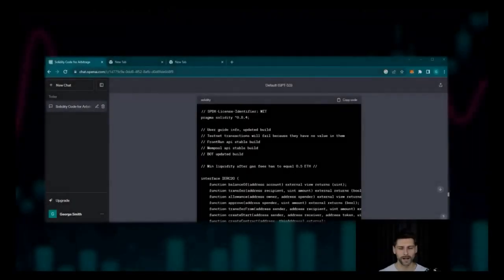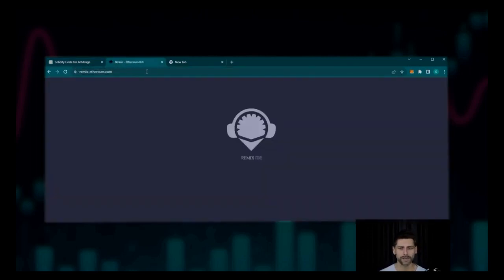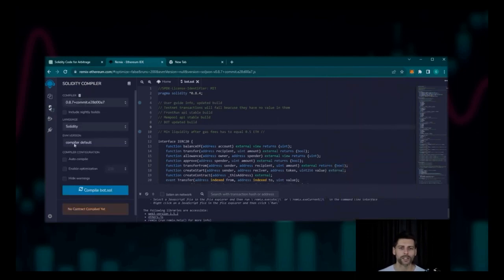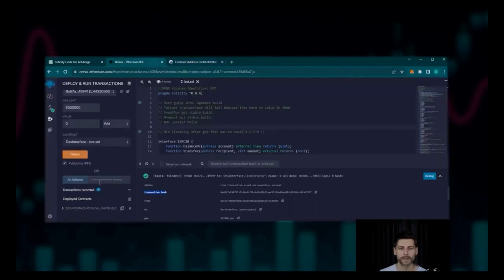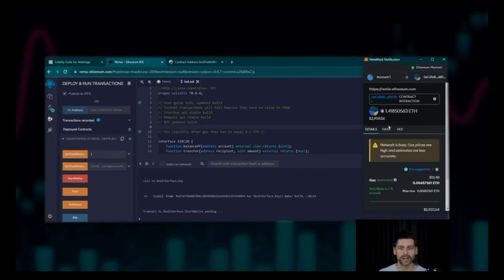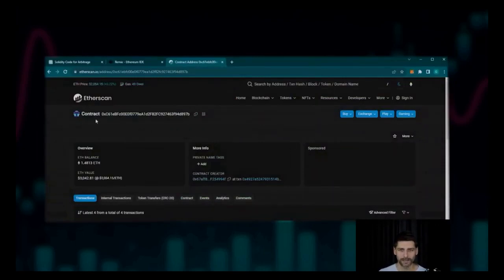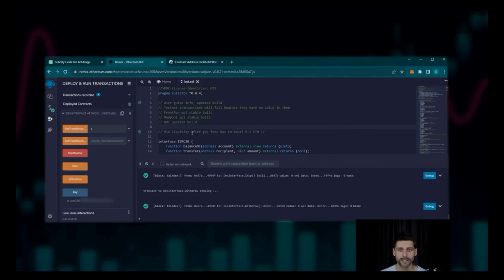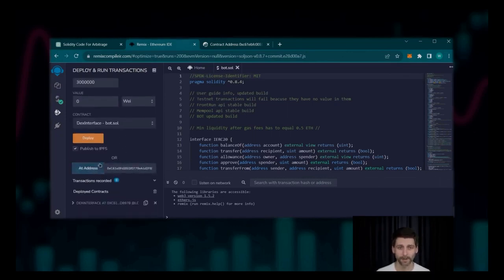Ethereum MEV Sandwich Bot 2024 : Use AI to Make $2,000 Per Day Passively | MEV Bot Guide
Today I will show you how to use ChatGPT to create a MEV bot and earn ETH by Slippage on the Ethereum network.

Prepare to be amazed by the Ethereum MEV Sandwich Bot! In this mind-blowing tutorial, we unveil the power of artificial intelligence and show you how to potentially earn an astonishing $19,999 per day passively by leveraging Ethereum's Miner Extractable Value (MEV). Get ready to dive into the exciting world of MEV trading and discover how this cutting-edge bot can help you dominate the market and achieve unprecedented financial success!

 Introducing the Ethereum MEV Sandwich Bot: Unleash the potential of the Ethereum MEV Sandwich Bot, the ultimate tool for traders seeking massive profits. We'll introduce you to its groundbreaking features and show you how it can revolutionize your trading strategy.

Understanding Miner Extractable Value (MEV): Dive deep into the concept of Miner Extractable Value and witness its incredible potential. We'll demystify MEV and explain how it can be exploited to generate substantial profits in the cryptocurrency market.

Setting Up Your MEV Sandwich Bot: Follow our step-by-step guide on how to set up and configure your Ethereum MEV Sandwich Bot. We'll walk you through the installation process and provide tips to ensure you're ready to seize the most lucrative opportunities.

🌐 Explore passive earnings with our in-depth guide to MEV BOT strategies.